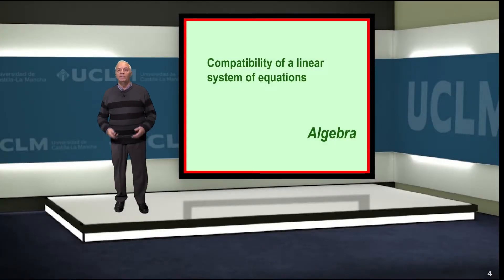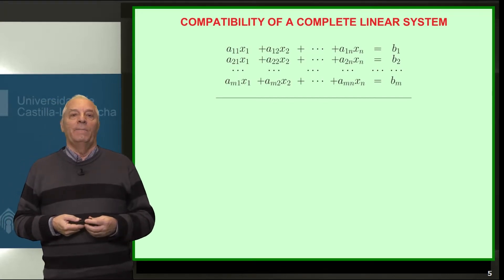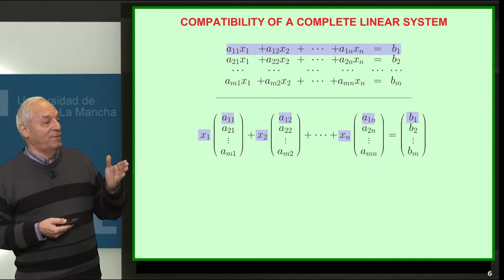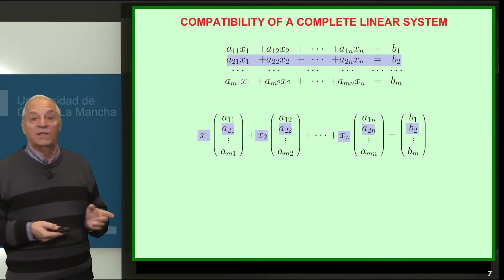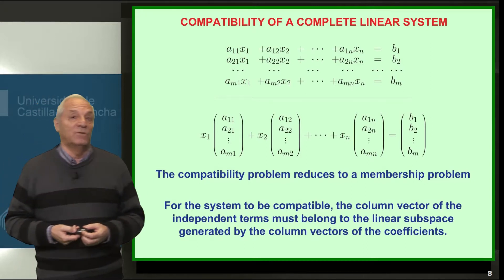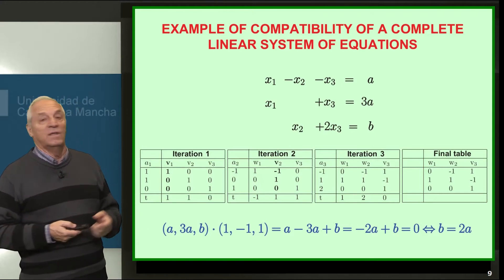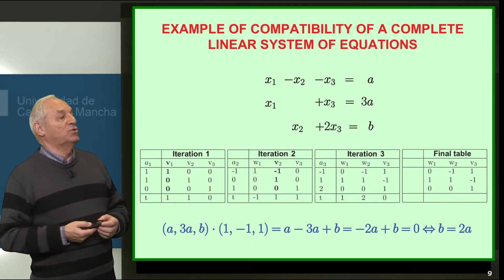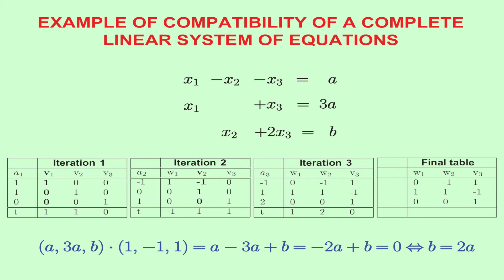Compatibility of a linear system of equations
In this lesson we analize the compatibility of a linear system of equations without solving the problem. It is shown that the shystem is compatible if the column vector of independent terms belongs to the linear subspace generated by the columns of the linear system of equations. Thus, the compatibility problem is reduced to a mwmbership problem.